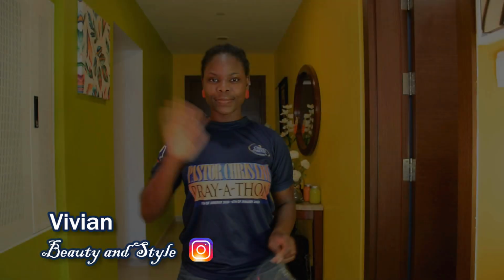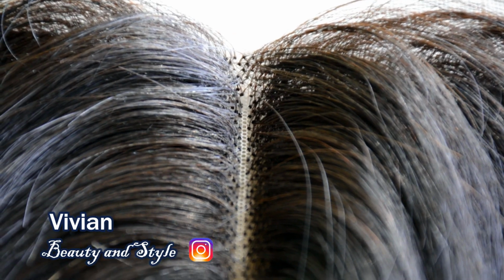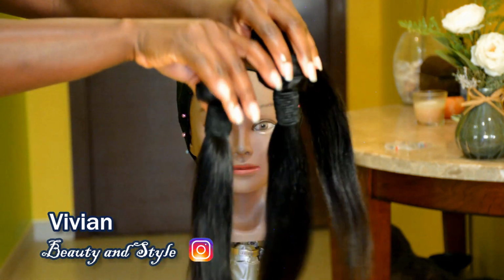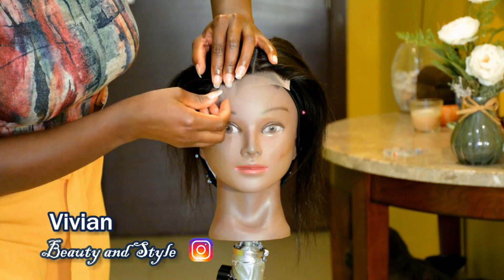Making A Beautiful-T-part bob wig for a friend with a natural-looking ventilated hairline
How-to Sew A Closure On A Wig Cap For Beginners

CLOSE-UP: How-to Ventilate Hair Lace Closure/Frontal Wig Using Ventilating Needle